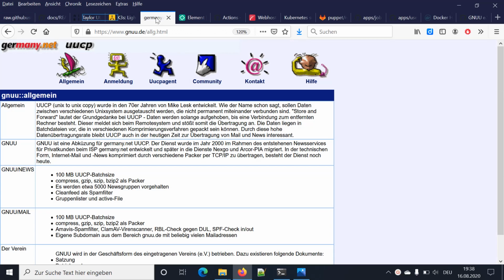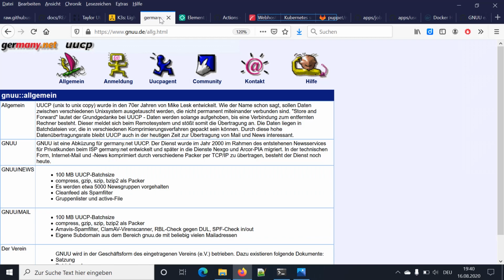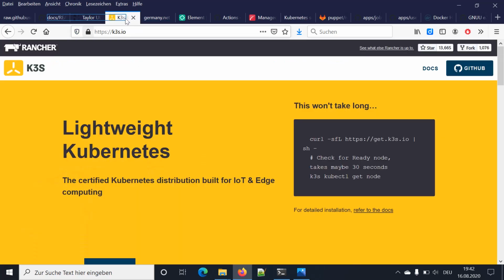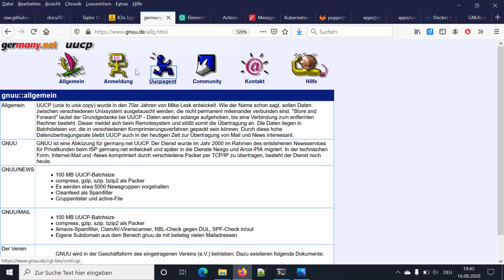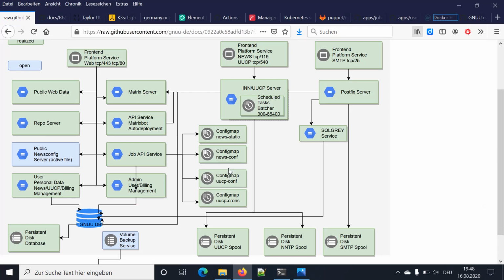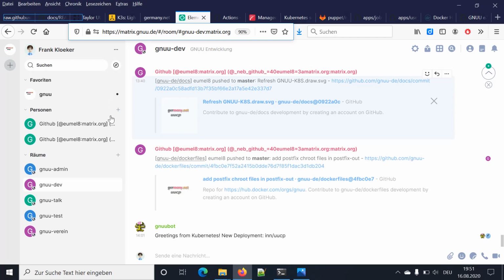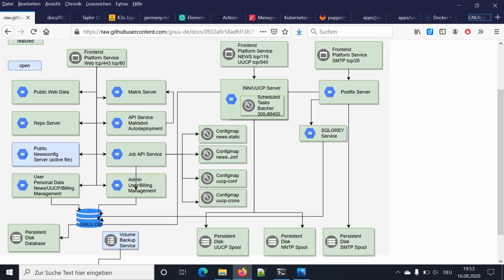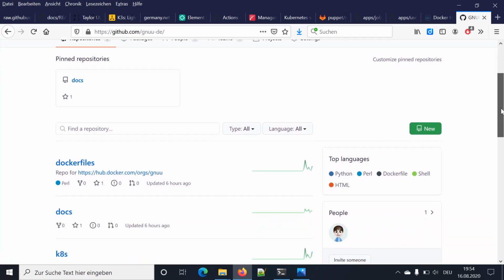Architecture Meeting GNUU Service Landscape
Cloud Native UUCP services, developed by GNUU e.V. Application deployment in Kubernetes on a small budget.